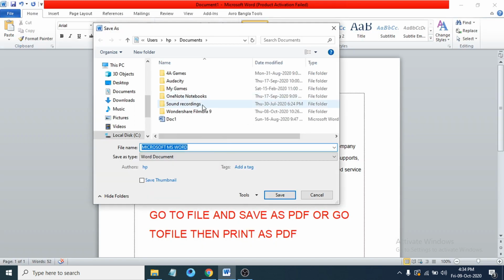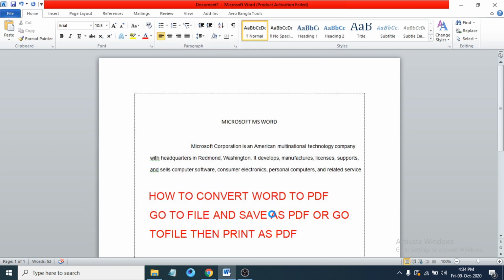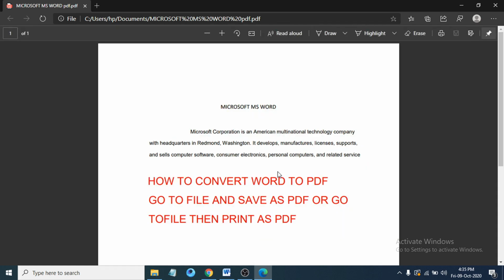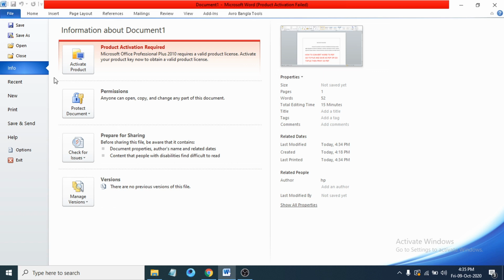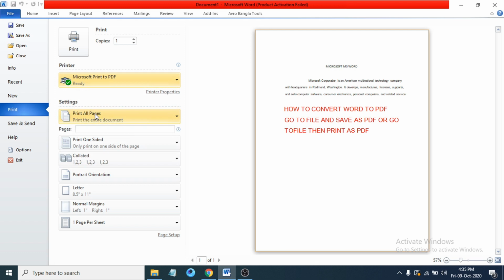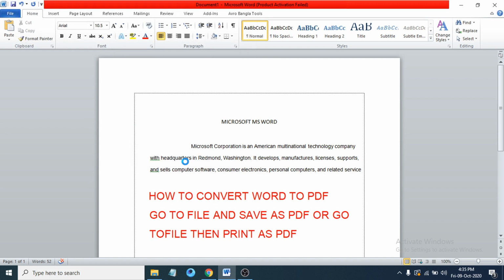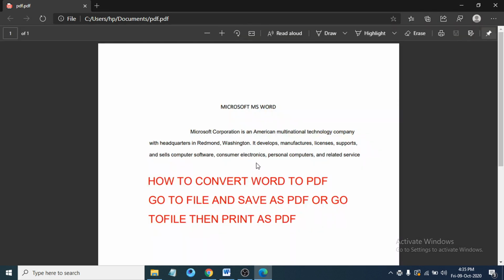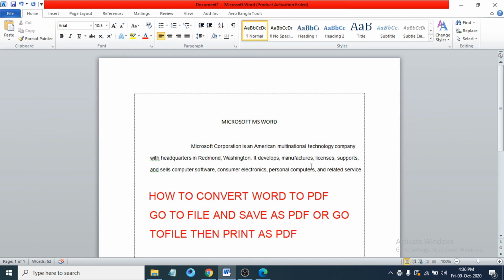How to convert word to pdf in windows 10 | convert word document to pdf in windows 10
Learn how to easily convert a MS Word document into PDF format in Windows 10.

Windows 10, through Word, provides two direct options to convert the Word file into PDF format and save it. One option is to Publish (Save) the Word document in PDF format and the other is to Print the document to PDF format. With both options, you are able to convert the Word document into PDF format and save it.